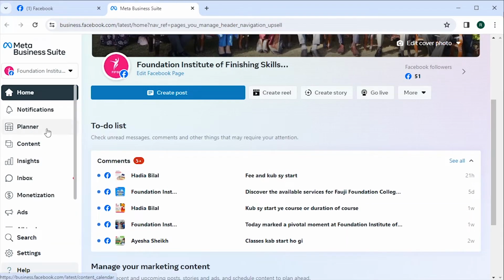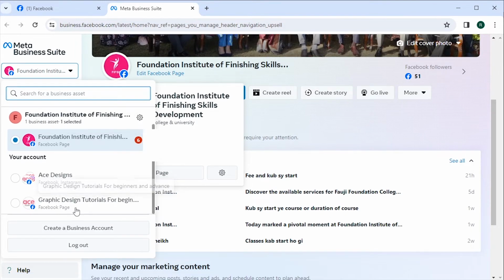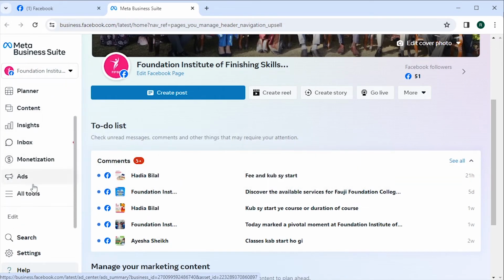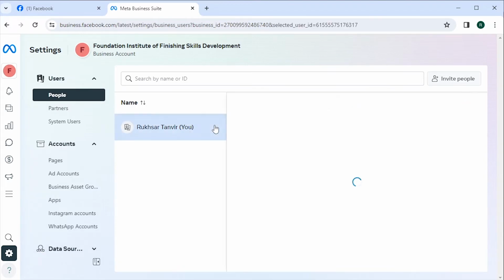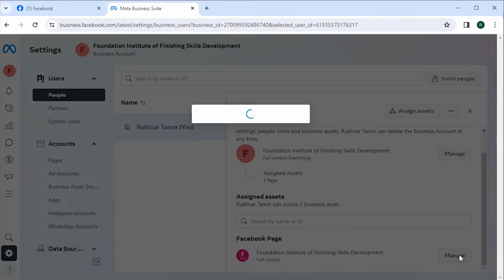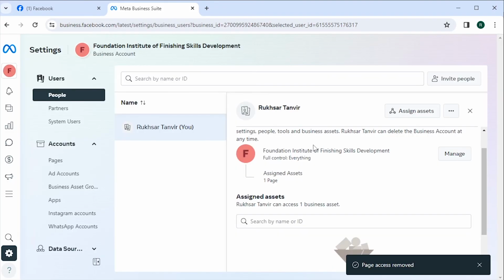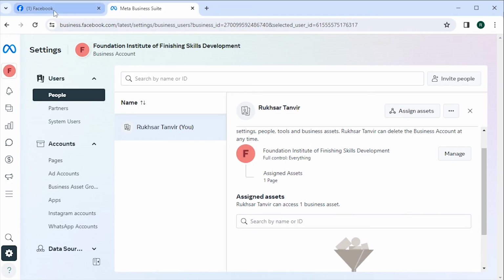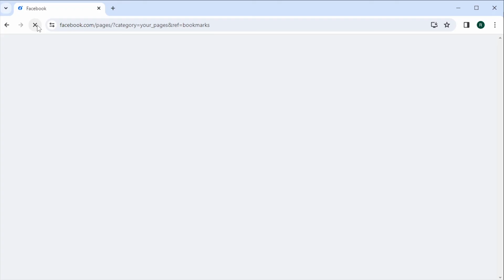How to Remove Yourself as an Admin from a Facebook Page You Created - Step-by-Step Tutorial